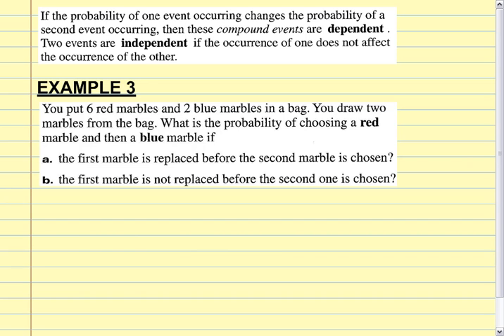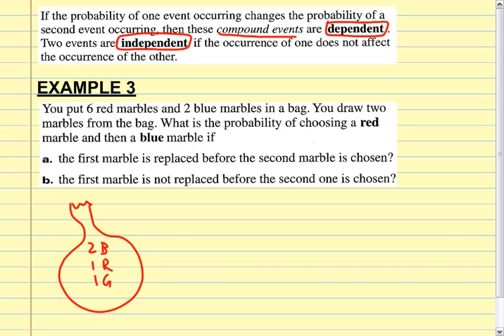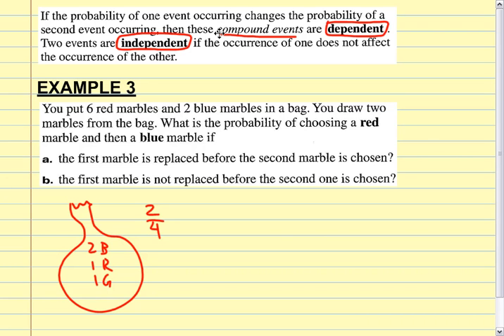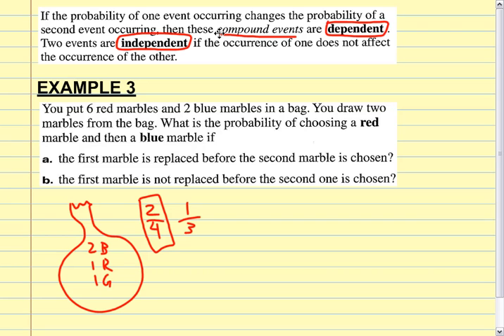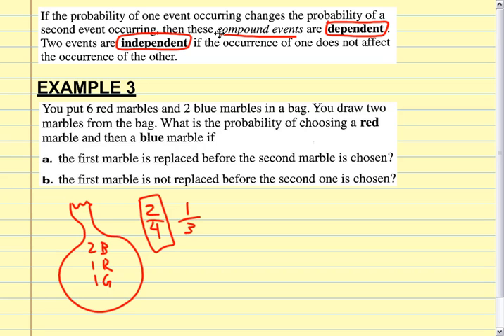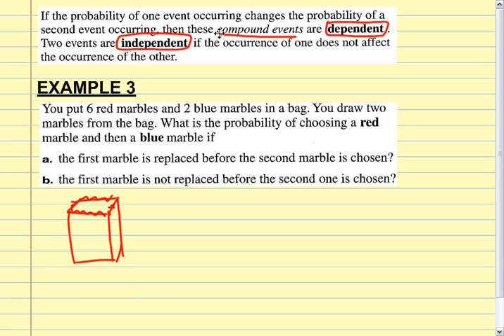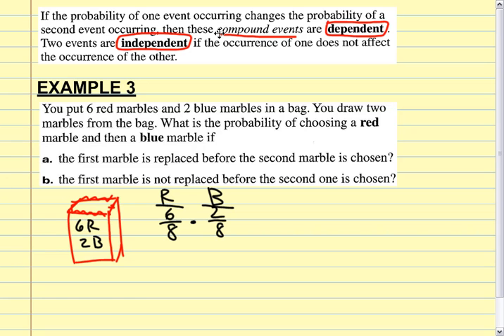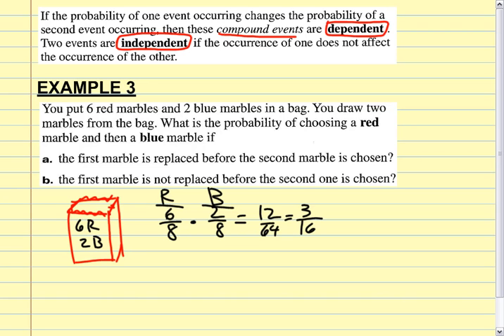Math 6, 11.7.3a